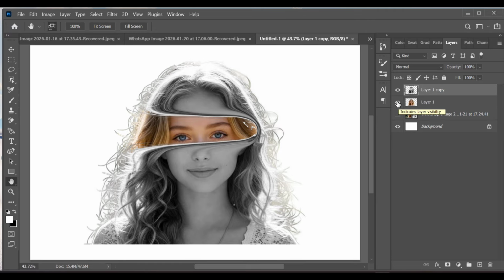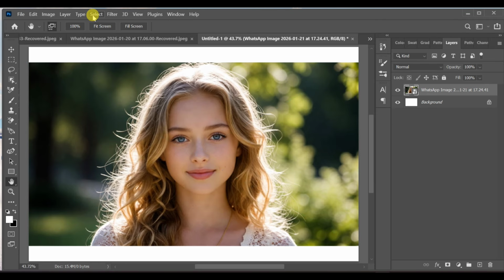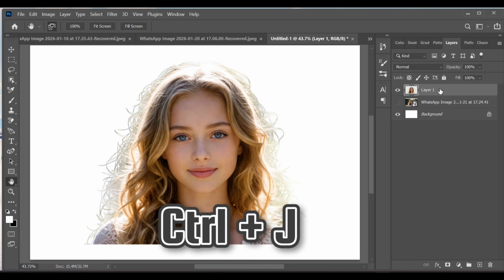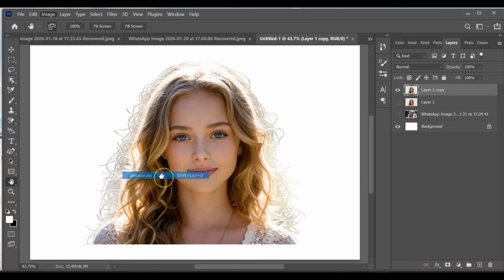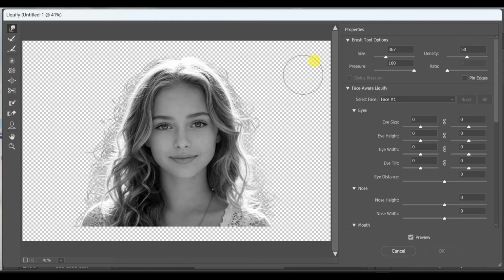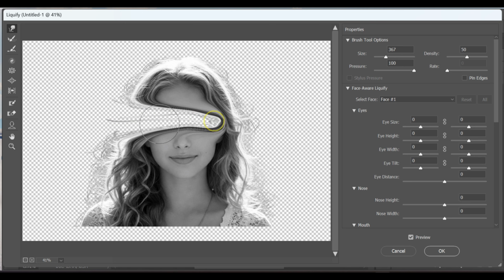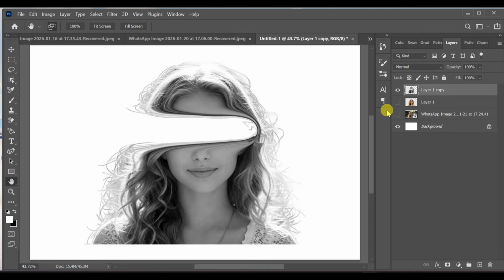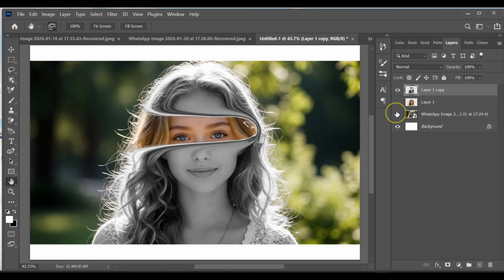PS Tutorial HD 2026 | Efecto Liquify Fácil | Photoshop Editing | CC + BP Drop ps Netto Doch Yt